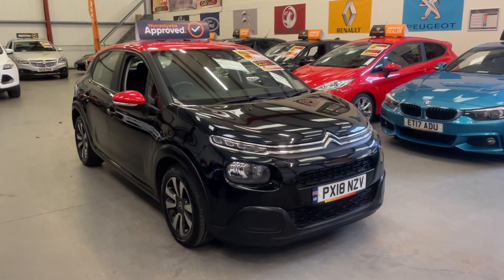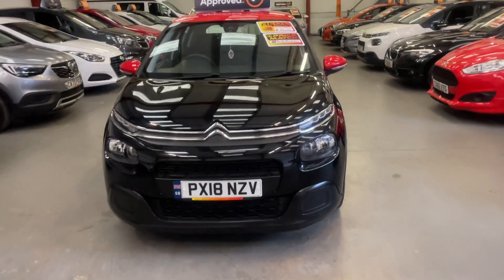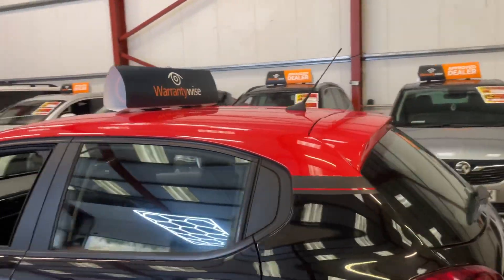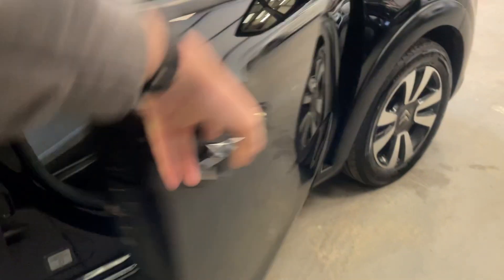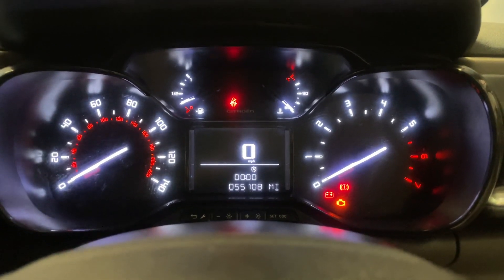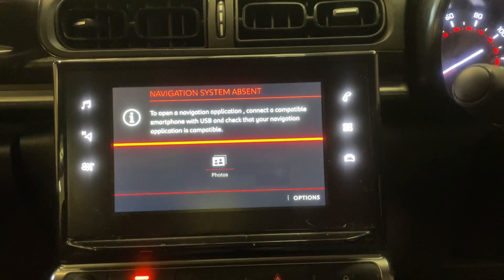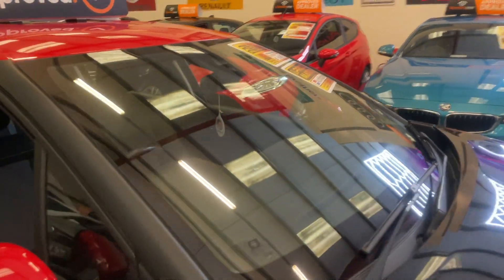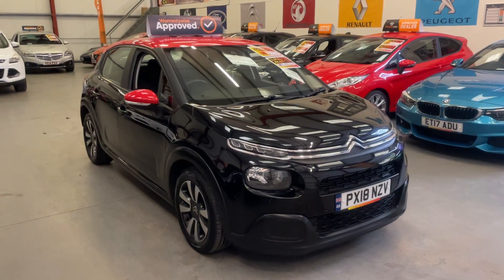2018 CITROEN C3 BLUEHDI